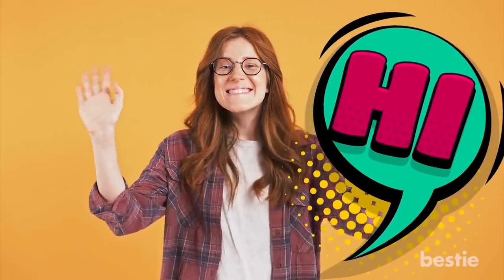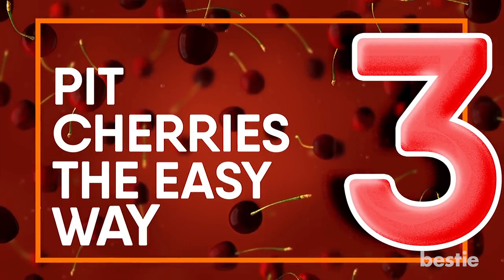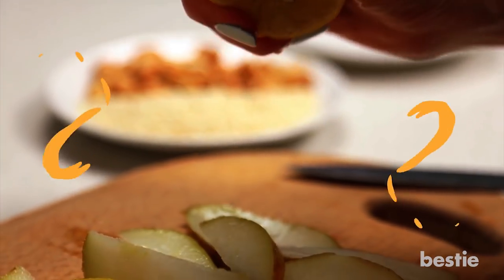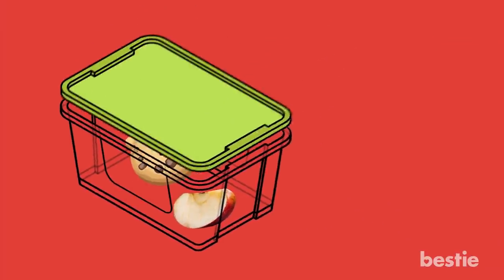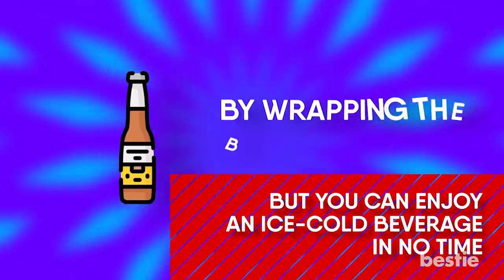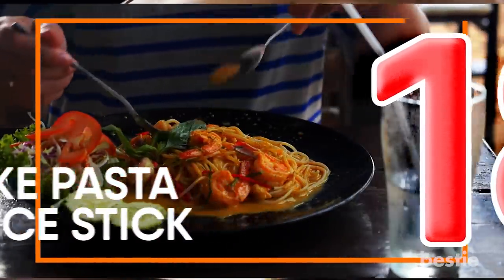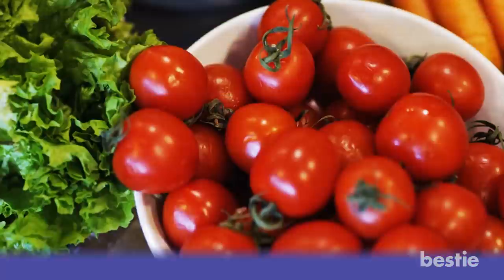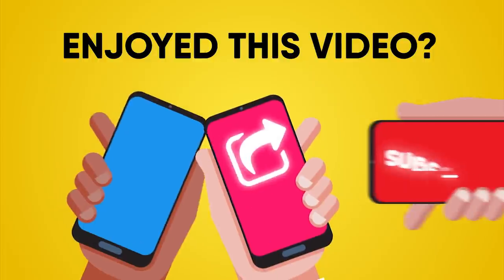26 Cooking Hacks That Will Make Your Life Easier!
From knowing how to save the fruit from browning, peeling garlic easily, ripening avocados quickly, separating egg yolks to chilling drinks in a flash, and more, watch till the end to learn about all of them.

Timestamps:
Intro - 0:00
1. Easily Cook Bacon - 00:38
2. Peel Garlic Easily - 01:17
3. Pit Cherries the easy way - 01:21
4. Prevent salad leaves from going soggy - 01:43
5. Slice cake effortlessly - 01:53
6. Dice Mangoes Quickly - 02:11
7. Save Cut Fruit From Browning - 02:28
8. Peel An Orange With Ease - 02:48
9. No more Eggshells in bowl - 03:20
10. Keep Your Cookies Moist - 03:42
11. Get tough lids off jars with a bottle opener - 04:08
12. Make Your Avocados Ripen Quickly - 04:28
13. Prevent onions from making you cry - 04:44
14. Chill Drinks In A Flash - 05:00
15. Cook An Entire Bird Evenly - 05:25
16. Separate Egg Yolks - 05:46
17. Remove Corn From Cob - 06:09
18. Make Pasta Sauce Stick - 06:26
19. Crackers For Breadcrumbs - 06:50
20. Preserve Extra Herbs - 07:05
21. Keep Spaghetti Fresh - 07:21
22. Slow Down Rotting of Tomatoes - 07:33
23. Easy Peel Hard Boiled Egg - 08:02
24. Dip An Oreo - 08:17
25. Prevent Ice Pop Drips - 08:29
26. Don’t Get Burnt By Hot Peppers - 08:45

Summary:
1. Easily Cook Bacon: Ever wonder why the bacon you get at a restaurant is always evenly cooked with no annoying raw ends? Wonder why the middles don’t get all crumbly and overcooked? The difference is all in the cooking. Home chefs fry up bacon in the frying pan, while most restaurants bake it in the oven. Try it out at 400 to 420 degrees Fahrenheit and be amazed!

2. Peel Garlic Easily: Shake garlic cloves in a metal bowl for instant peeling. For just a few, sit your knife on them and whack the side of the knife carefully to make the skin loose.

3. Pit cherries the easy way: Forget spitting out cherry pits or trying to extract them with your fingers and ending up with a whole lot of mess. This simple trick will save you so much hassle. Set a cherry on top of an empty beer or wine bottle. Then use a chopstick or straw to poke down through the top of the cherry, forcing the pit down into the bottle.

4. Prevent salad leaves from going soggy: Cover the salad leaves with a paper towel. This will soak up all the extra moisture and keep them from getting soggy.

5. Slice cake effortlessly: Want to slice your moist freshly baked cake without leaving behind too many crumbs? Run your knife under hot water, dry it with a towel and then proceed to slice the cake. The hot knife will help you slice the cake easily.